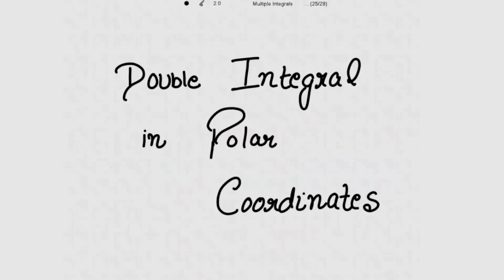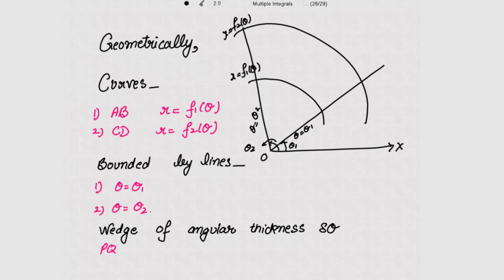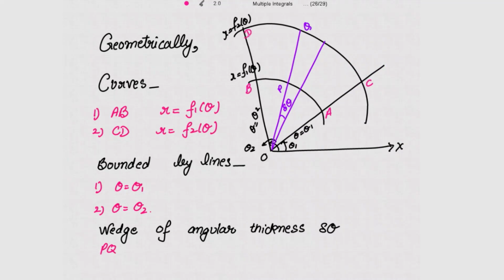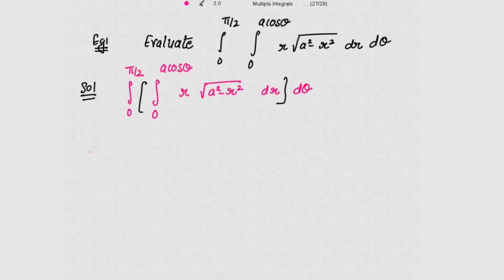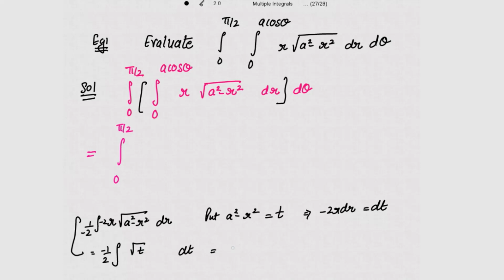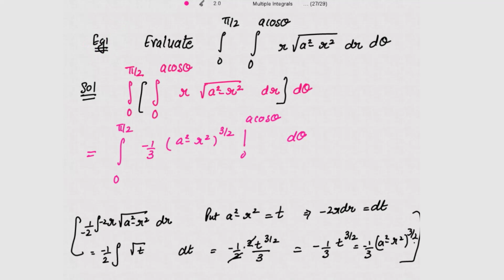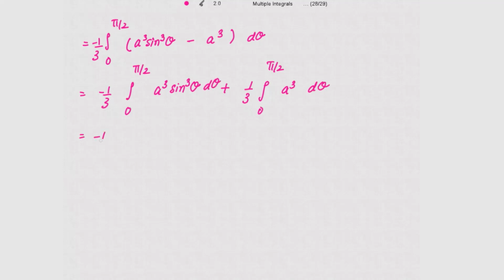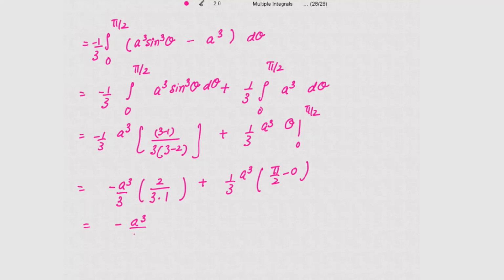Double Integrals in Polar Coordinates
double integral in cartesian and polar coordinates engineering mathematics,
double integrals in polar form engineering mathematics,
double integral of polar coordinates